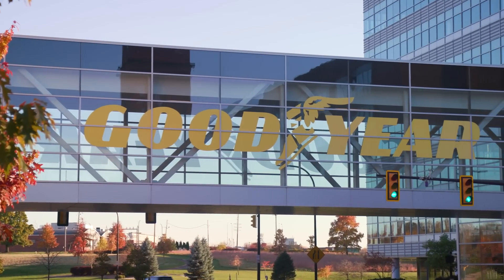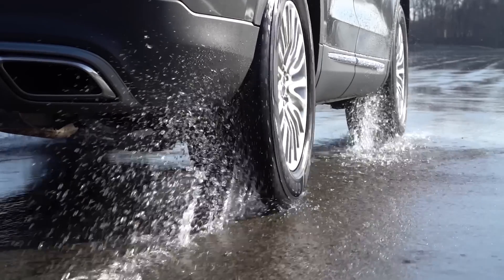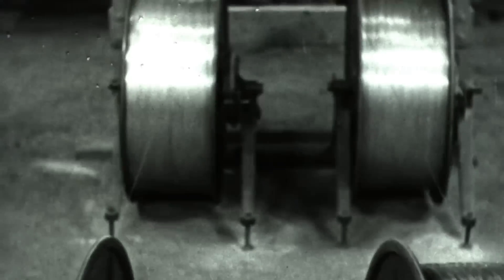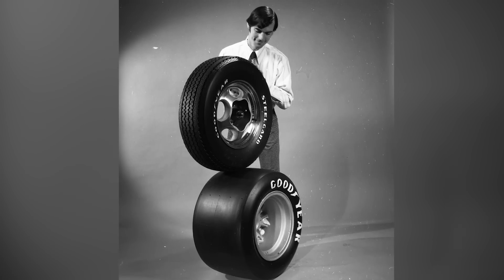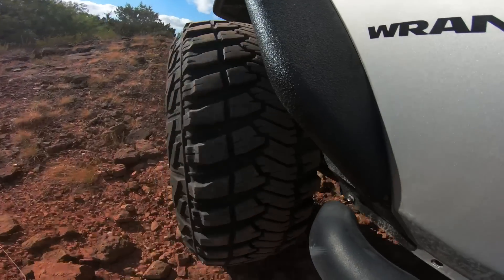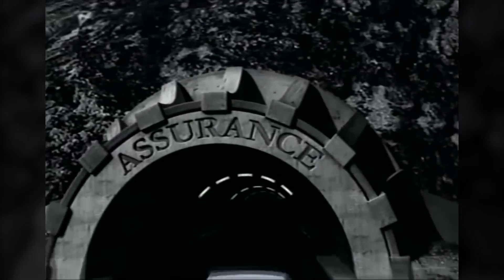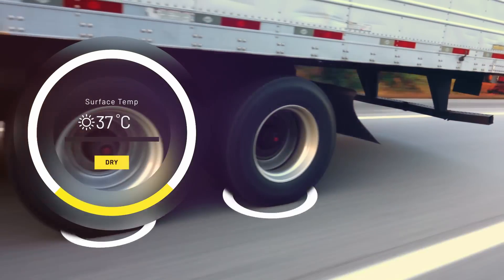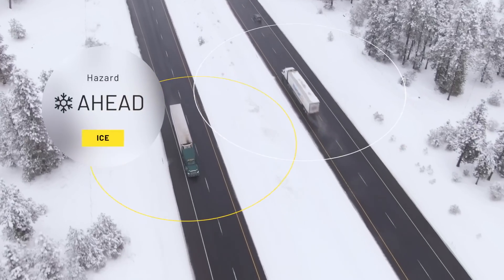Goodyear: 125 Years in Motion - Geared For The Future: Innovation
Explore the history of Goodyear innovation with an eye toward the future of mobility by watching the "Geared for the Future: Innovation." From groundbreaking tire tread patterns to advances in aviation and aerospace, Goodyear has pushed the boundaries of tire design, performance and sustainability for more than 125 years.